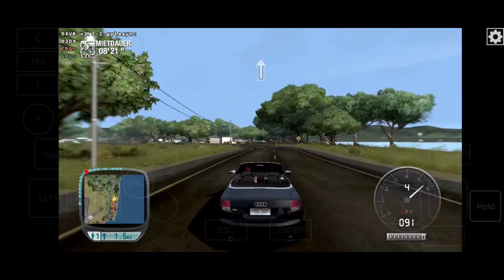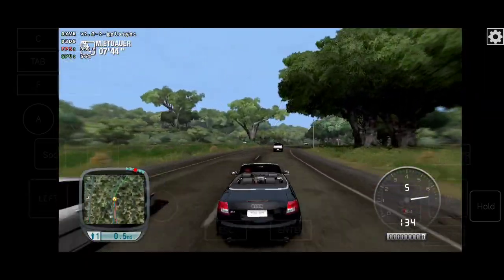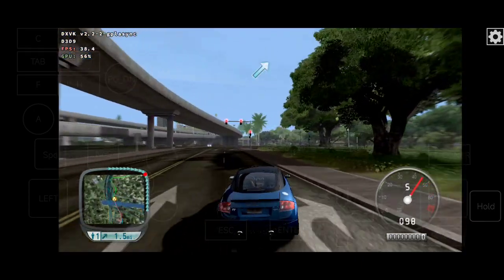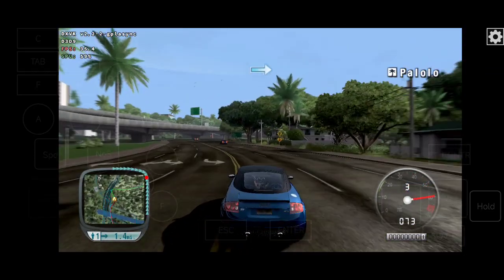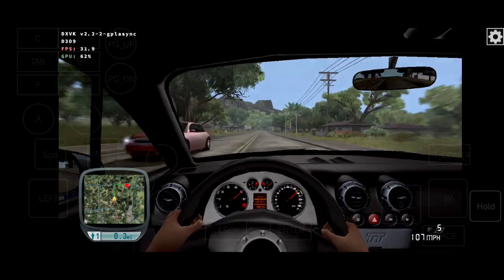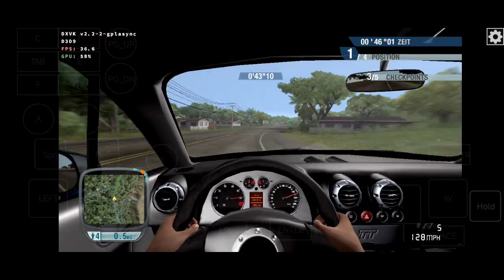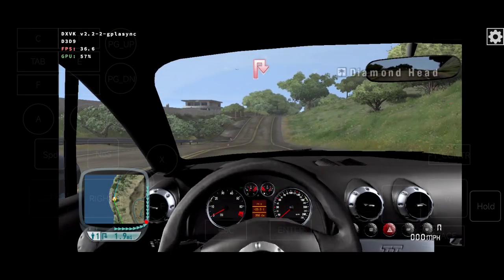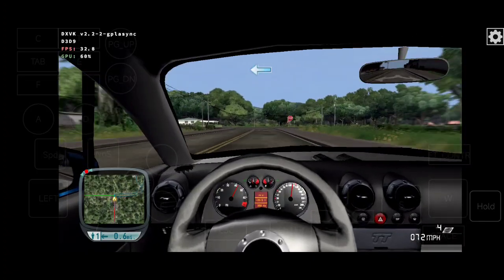Box64Droid: Test Drive Unlimited/ Wine 8.0 Proton/ Poco F3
- For VirGL Box64 is Universal Any GPU will work

box64_noroot - is for Non-rooted devices which uses Proot Distro
box64_root - is for Rooted devices which uses chroot and much faster than proot
box64_virgl - is for Mali and other GPU's that isn't Adreno 6xx.. (it may work in all devices)
box86 - is for non rooted and rooted devices but this is only runs 32-bits/x86 applications and only Snapdragons